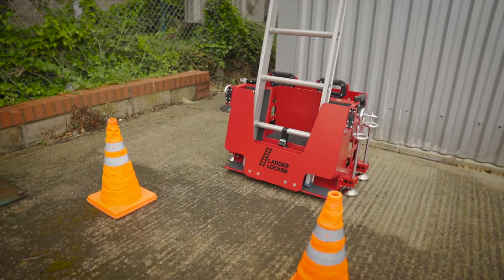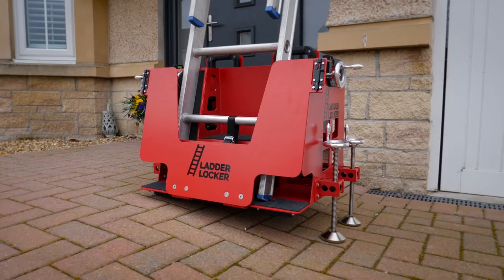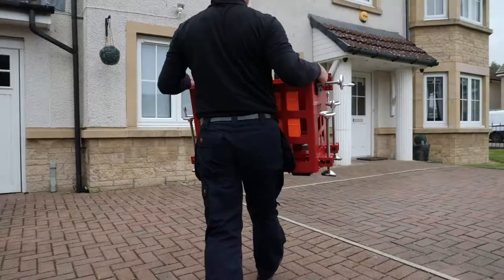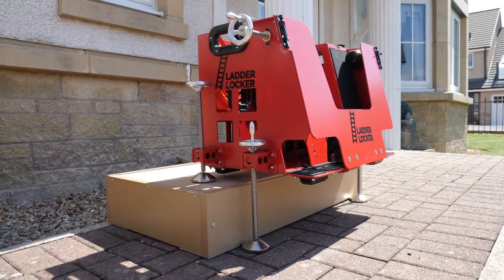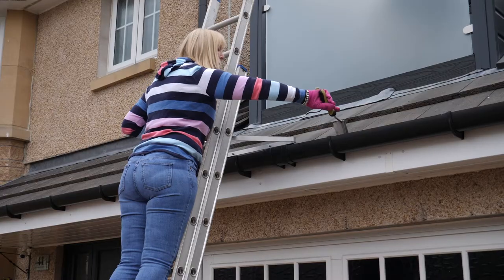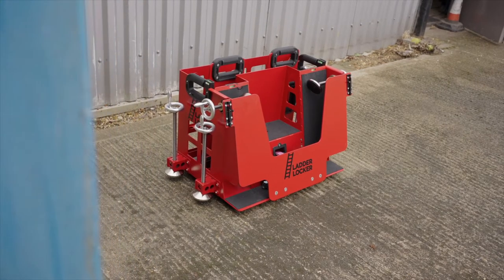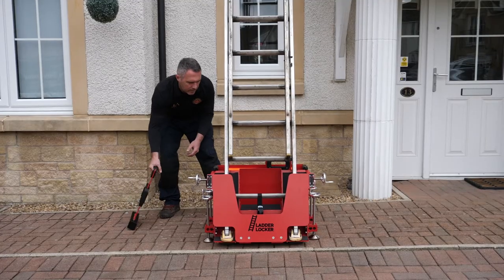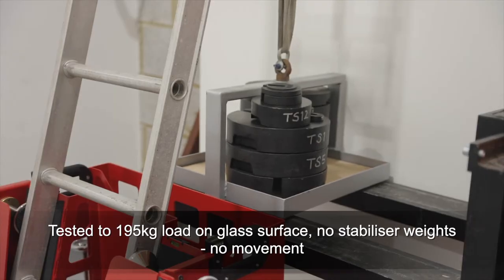Ladder Locker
COMING SOON !!! Ladder Locker is a Multi-Award Winning and Patented one of a kind Ladder Stabiliser that does what no other can and was invented by Safety Motivational Speaker Dylan Skelhorn.